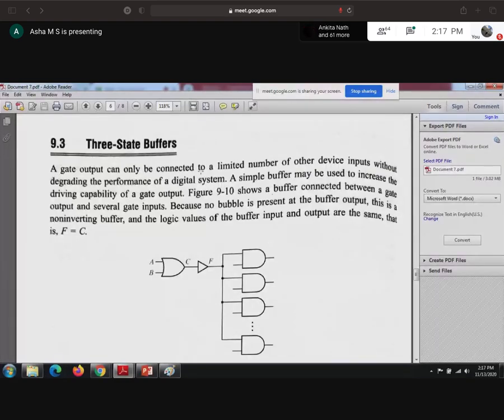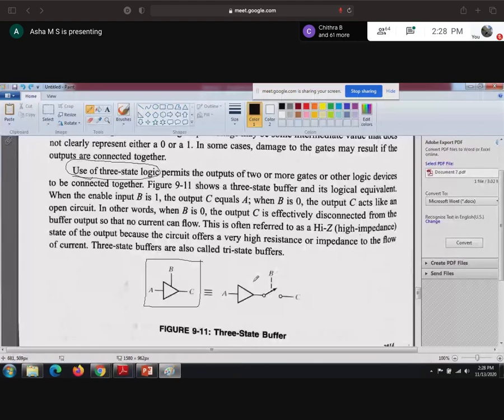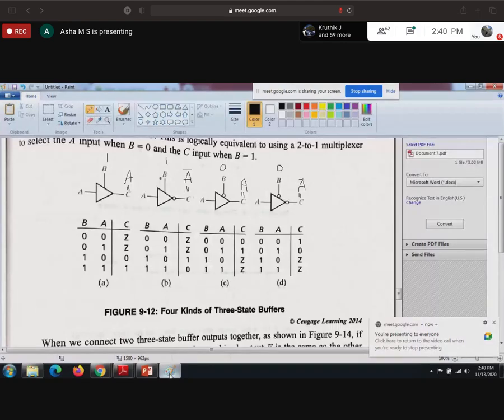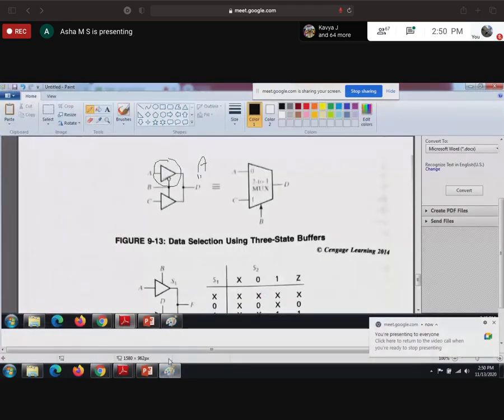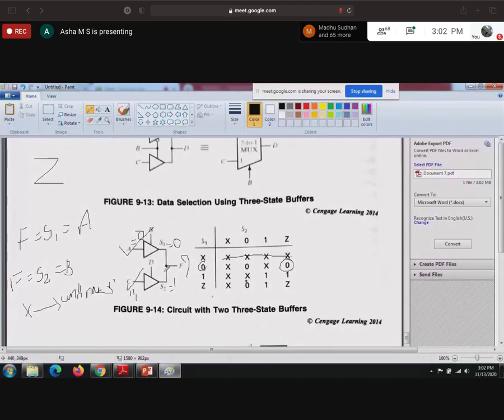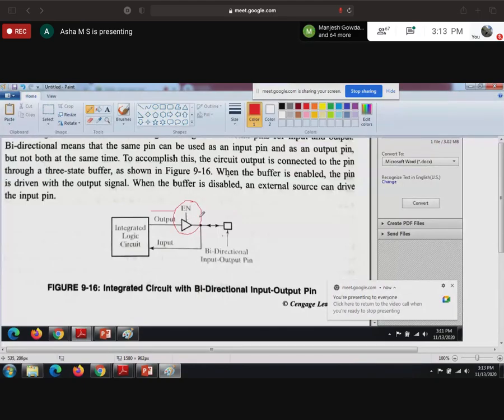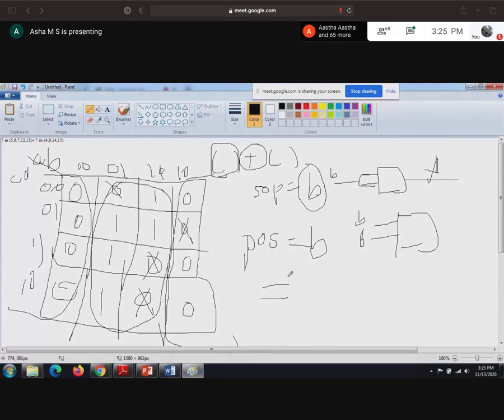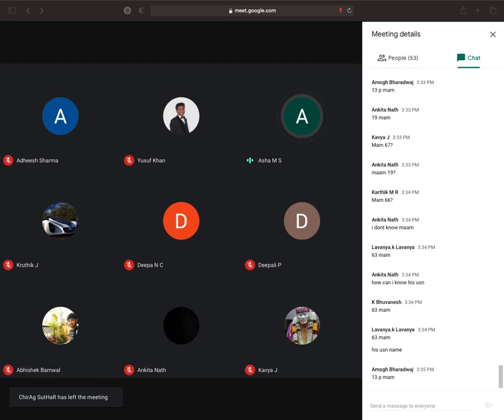ADE 13 Nov